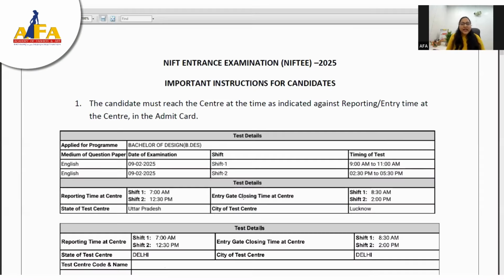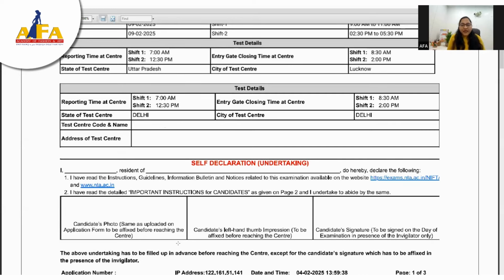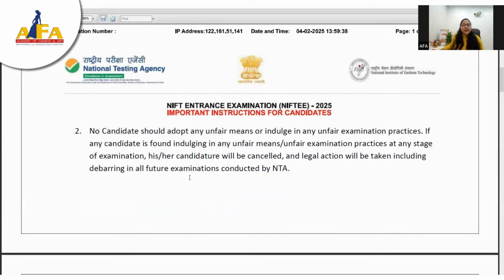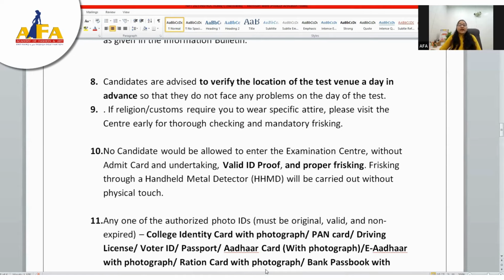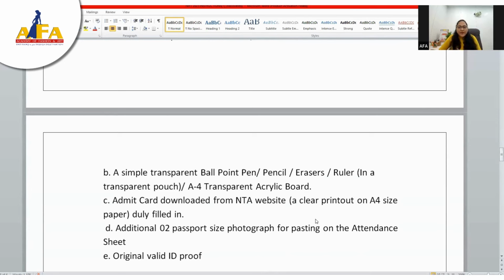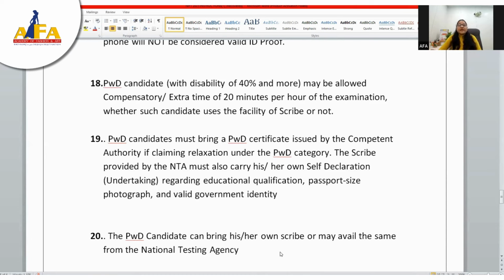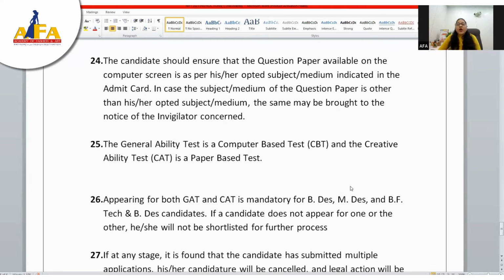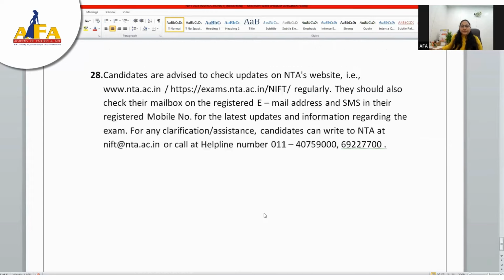NIFT ADMIT CARD 2025 I ALL INSTRUCTIONS I AFA INDIA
Download your NIFT Admit Card- B DES/B FTEC/ MFM/MDES/M FTEC  by clicking
This video has all instructions for the final examination day
✅What to Carry and what not to carry
✅ Reporting Time
✅ Do's and Don'ts
✅Other important Instructions
(All candidates are requested to read all instructions carefully to avoid any inconvenience)
Join AFA for online/Offline Entrance preparation
GAT- general Aptitude Test (B Des/B F tec/ MFM/ M DES)
CAT- Creative Aptitude Test
ST- Situation Test
PI- Personal Interview (MFM/M DES//M FTEC)

Talk To Us And Have All Your Questions Answered

🔵Apply to Multiple  Design Colleges through AFA's Portal by clicking